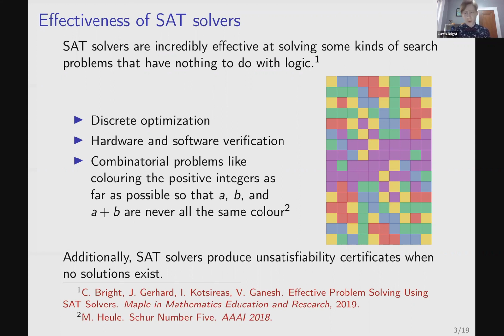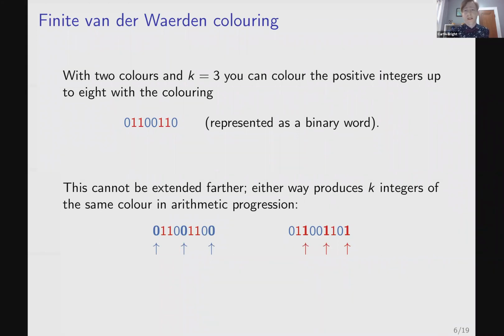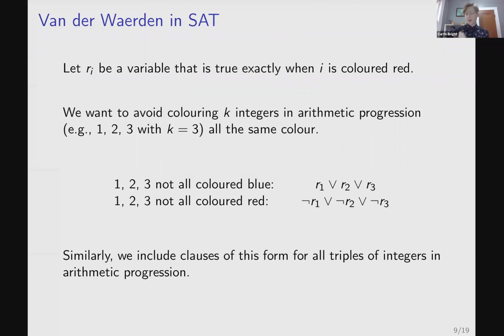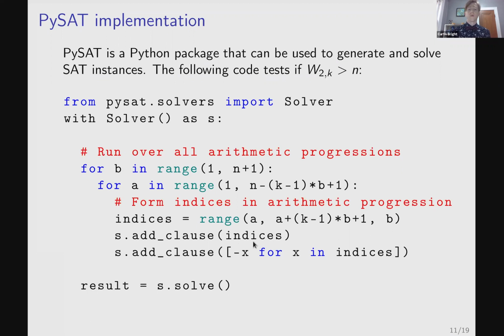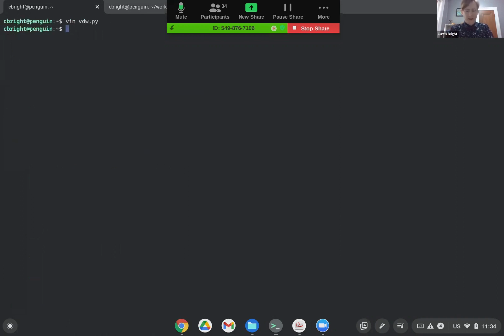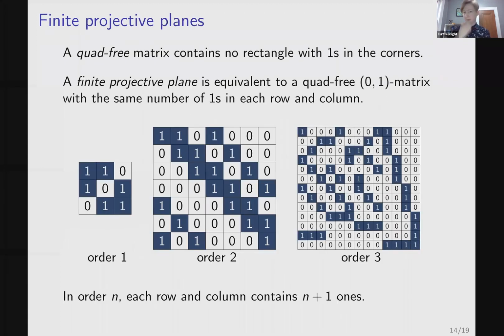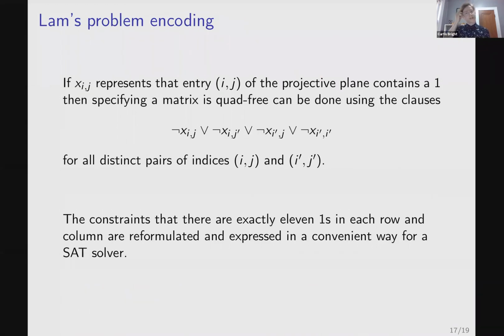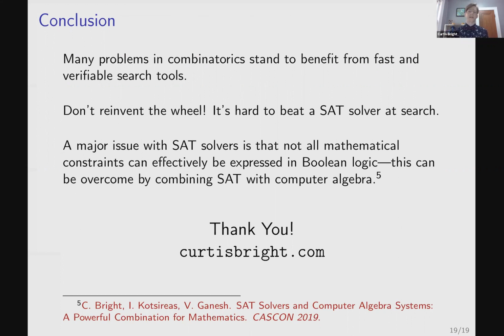Curtis Bright - SAT Solvers and Combinatorics Problems (CanaDAM 2021)